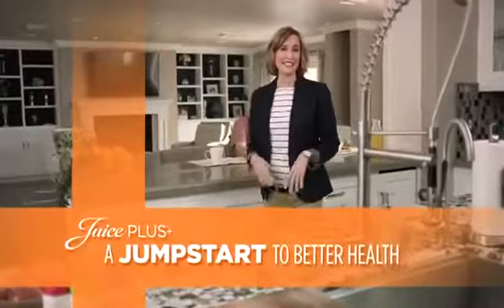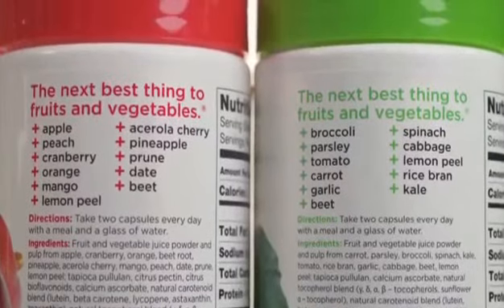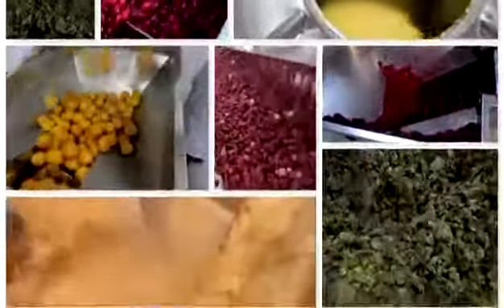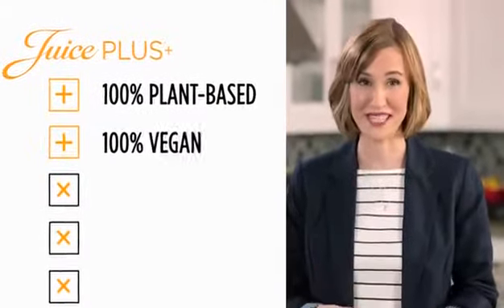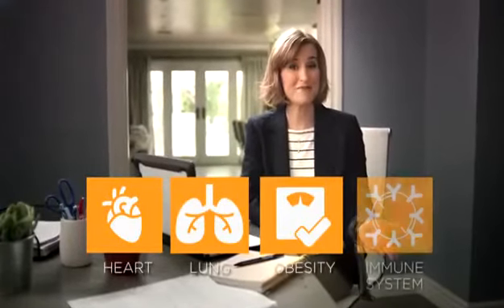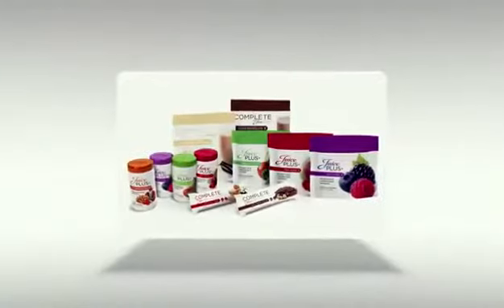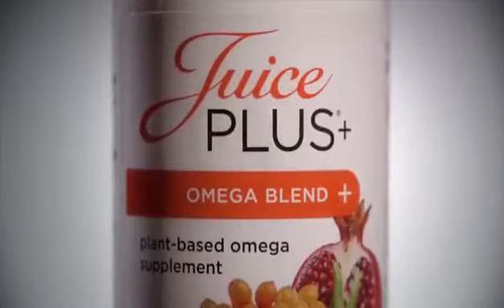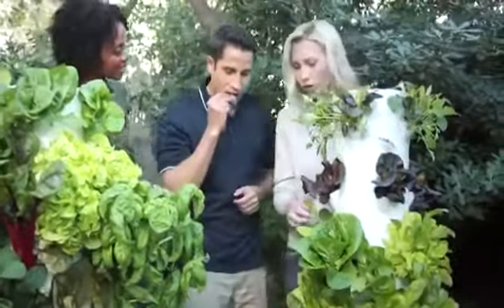IMPORTANCE OF EATING FRUITS AND VEGETABLES DAILY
OUR PRODUCTS IS THE BEST GOOD THING TO FRUITS..VEGETABLES

Many of us are trying to eat healthily every day and we all know that it is not always easy. Juice Plus+ with it’s 30 fruits and vegetables can help you bridge the gap between what you eat and what you should eat every day.
Find out more about Juice Plus+ in our video.

Get more out of life

If you want to feel really well, your body needs a range of valuable nutrients. So you need to eat a balanced diet to feel empowered, and that includes a varied selection of fresh fruits and vegetables.
 Because that is not so easy to do on an everyday basis, we at Juice Plus+ have concentrated the best parts of 30 types of fruits, vegetables and berries in capsule form. You can now get the benefit of valuable phytonutrients, vitamins and minerals. You will also be optimally supplied with powerful antioxidants that are important for your well-being.
Why not give it a try?
Juice Plus+ - the next best thing to fruits and vegetables.